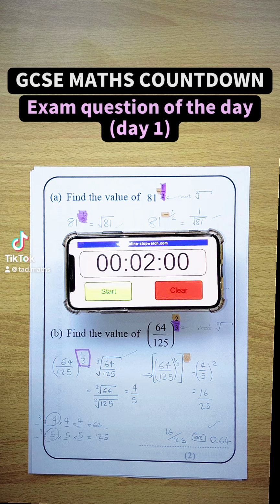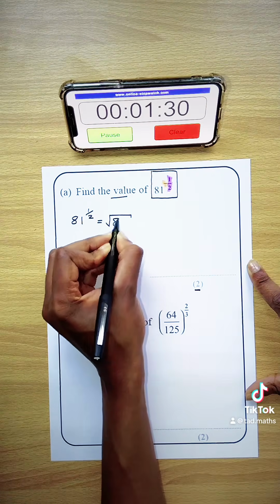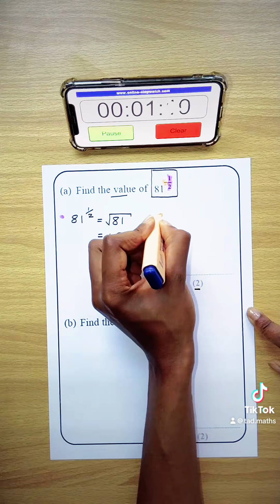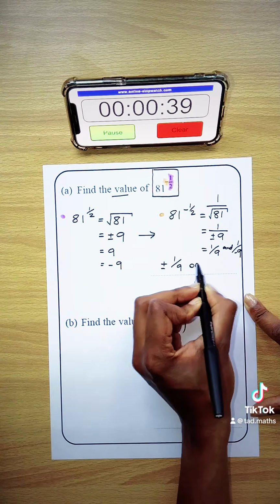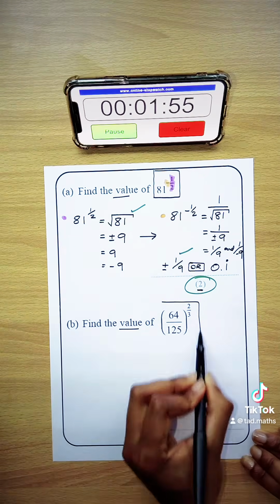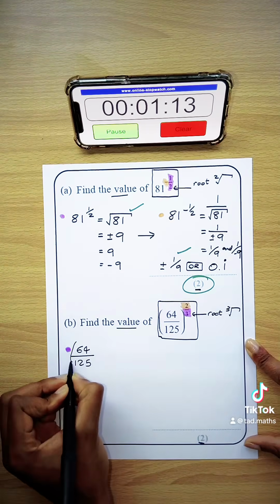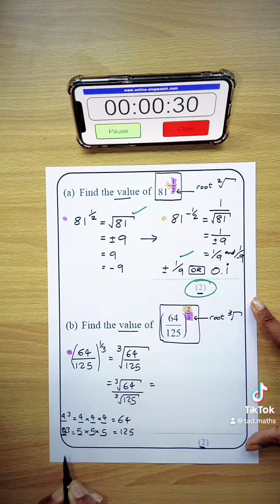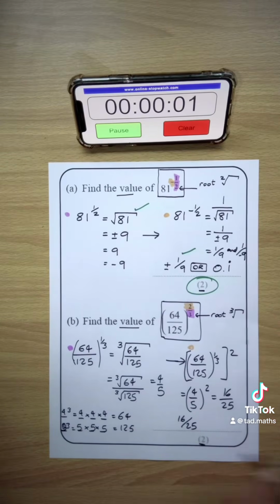GCSE Maths Exam Question Of The Day (Day 1)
Day 1 of me answering exam-style questions under timed conditions. Hope this helps!